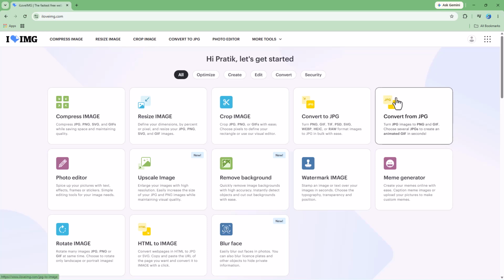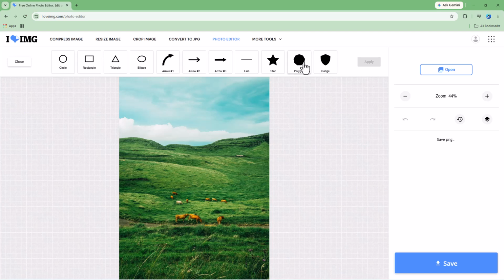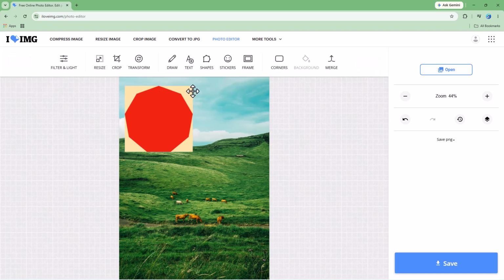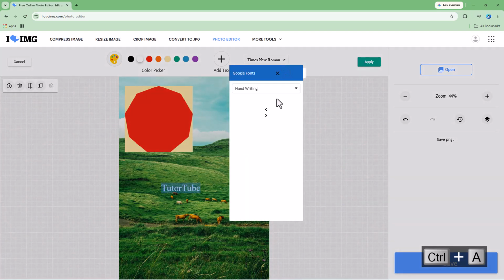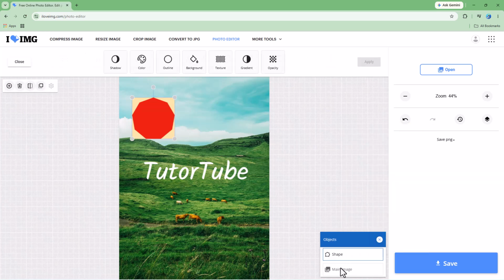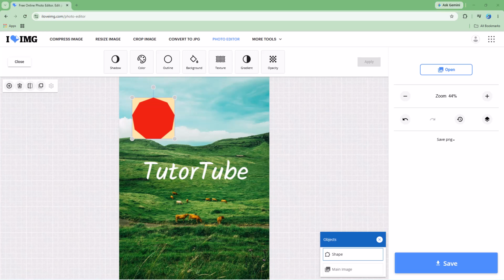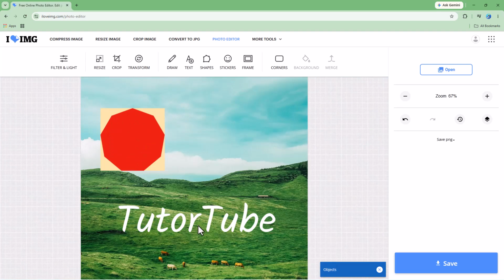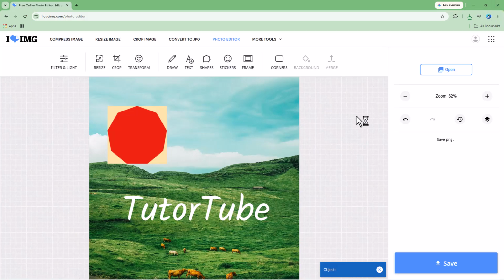ILoveIMG - Lesson 19 - Merging Layers in Photo Editor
In this tutorial, we will explore Merging Layers in Photo Editor in iLoveIMG.

Learn how to merge layers in the ILoveIMG Photo Editor in this step-by-step tutorial. Discover how to combine multiple image elements into a single layer, simplify your design workflow, and manage edited images more efficiently.